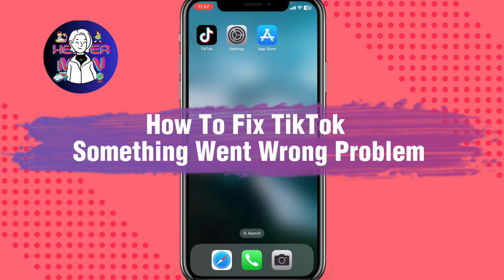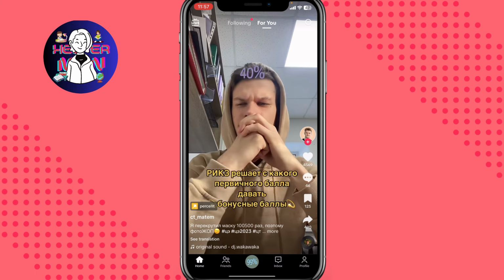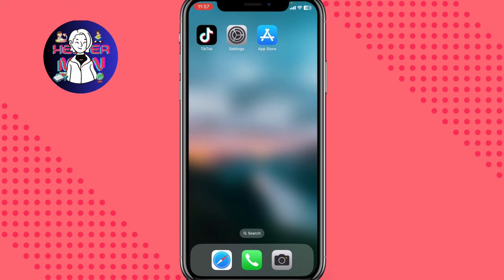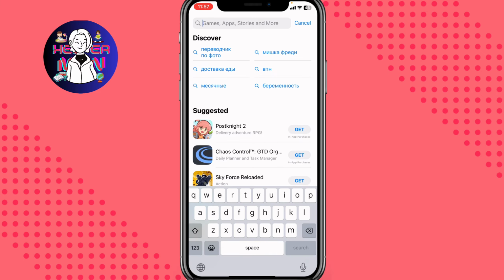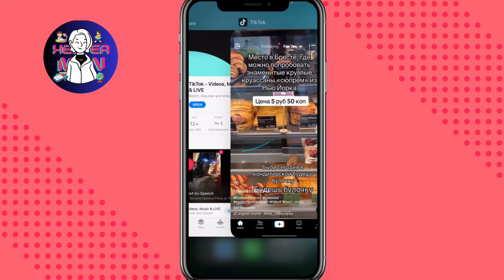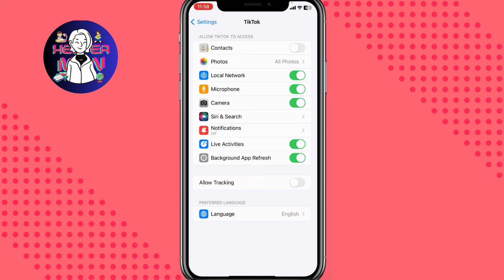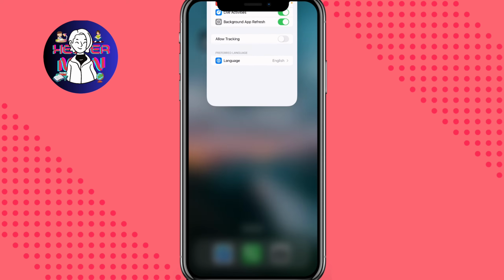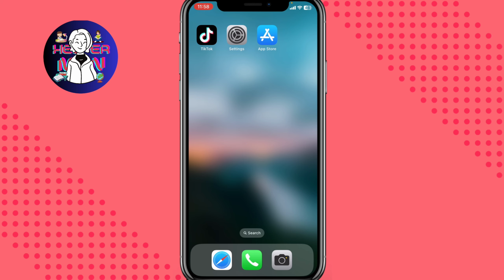How To Fix TikTok Something Went Wrong Problem